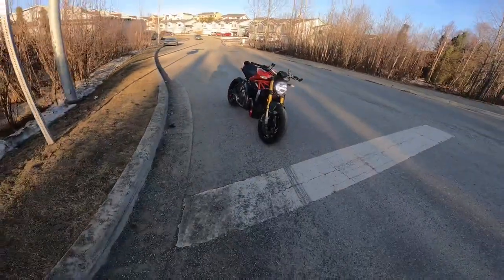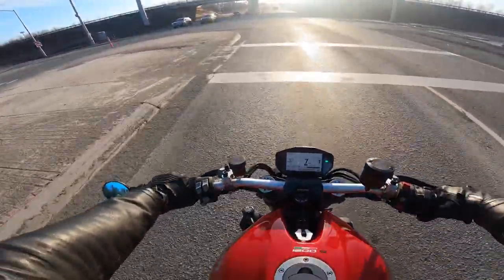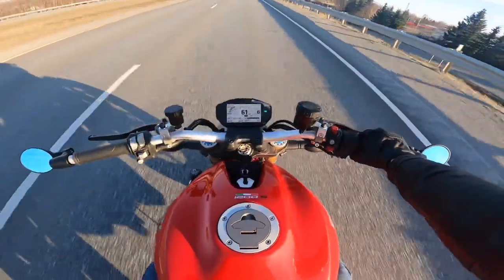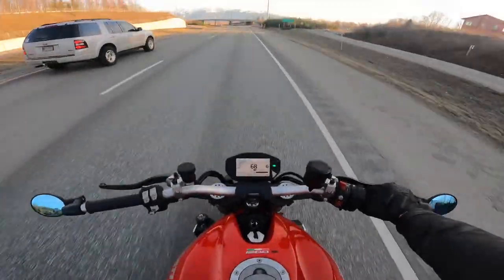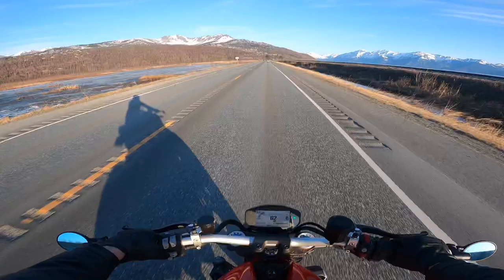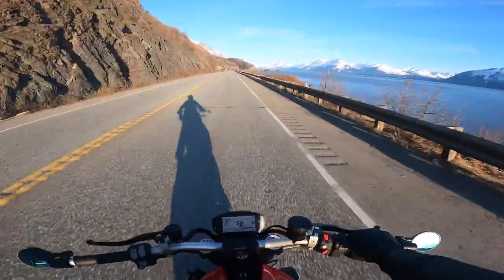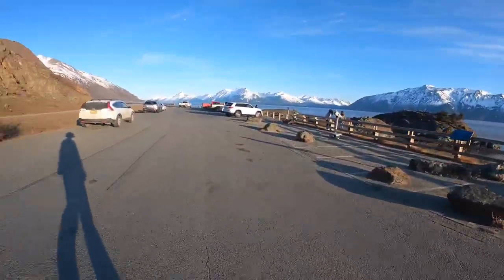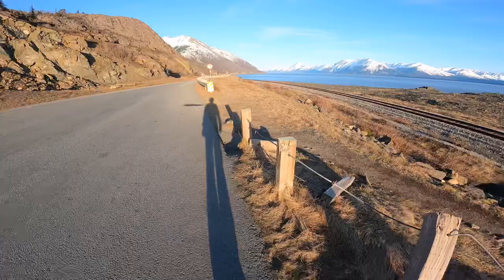MOTOVLOGGING IN ALASKA! POV Ride to Beluga Point | Ducati Monster 1200 S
1st MotoVlog! I wanna try and do at least one of these videos a week! Thanks for checking out the video!